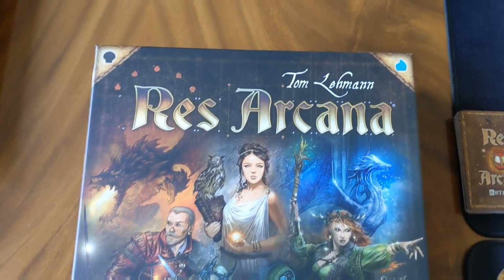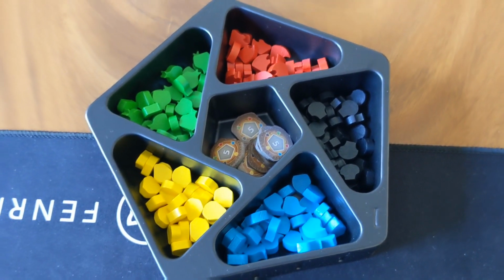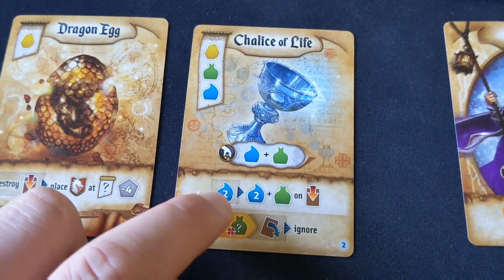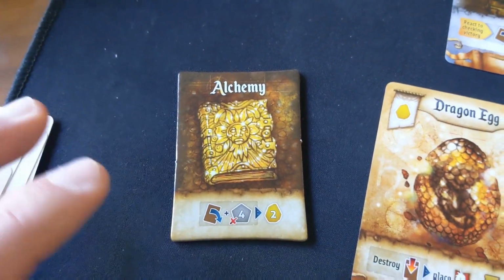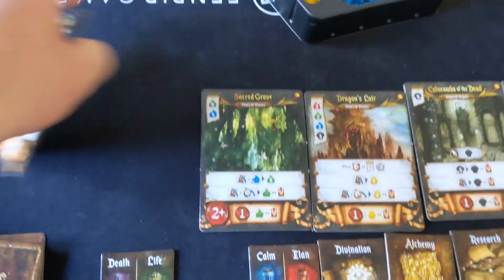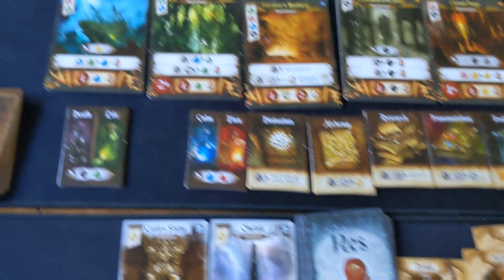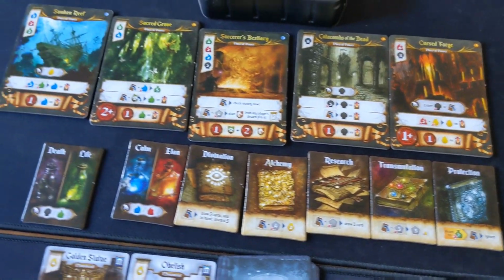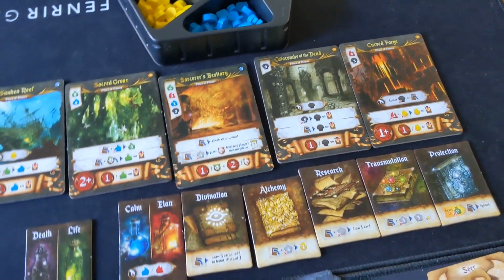Res Arcana Review - Chairman of the Board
I share my thoughts about Res Arcana, a 2-4 player card game designed by Tom Lehmann.

Instagram.com/chairman_board

0:00 Gameplay
6:35 Review
8:08 Balance
9:27 Time Investment
10:09 Replayability
10:52 Aesthetics & Components
12:34 Theme
13:28 Set-up & Progression
13:56 Scalability & Comparisons
15:11 Final Thoughts